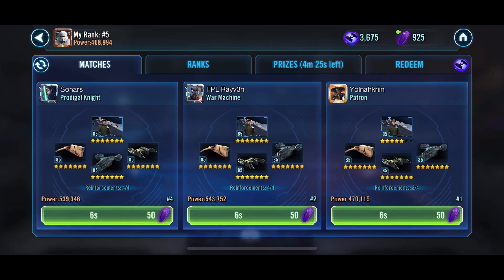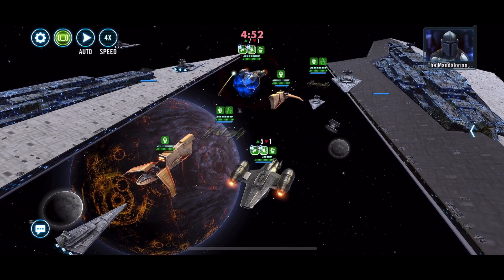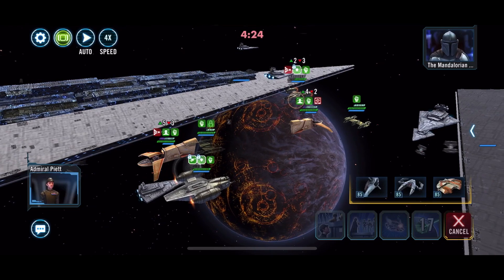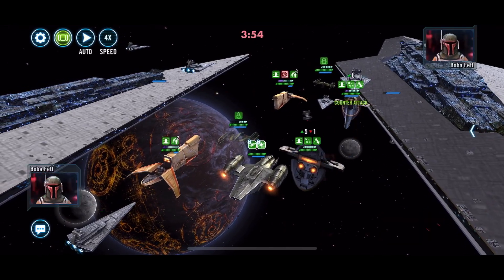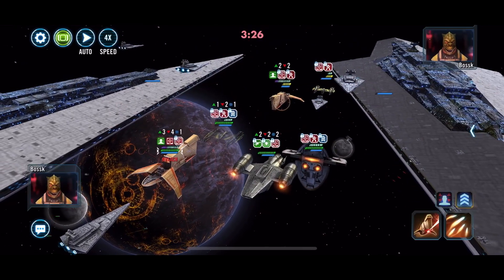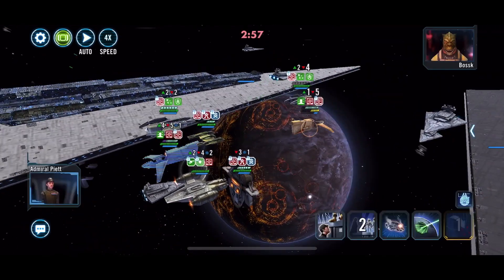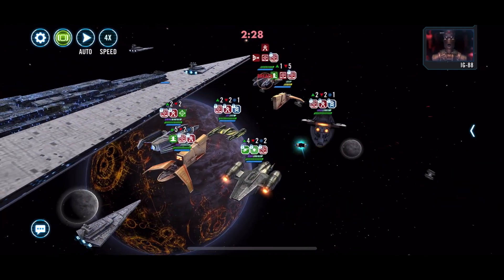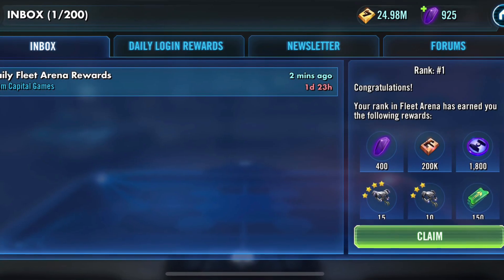Number 1 in with Executor F2P in SWGOH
Getting to Number 1 in my Fleet Shard with Executor. A little fleet update of how the shard is progressing with 15 Executors there now. Might get our first Profundity with the next event we will have to see. Getting the rewards for #1 really helps and I'm looking to do it more consistently.